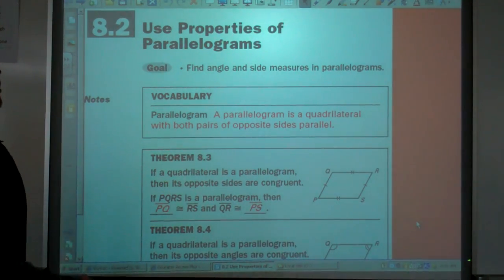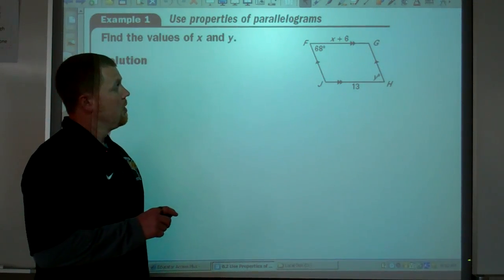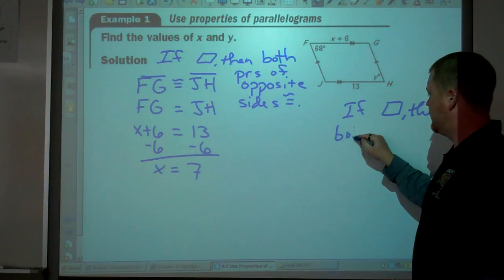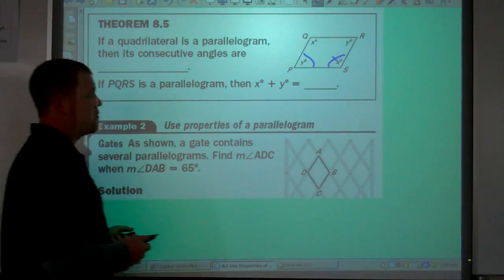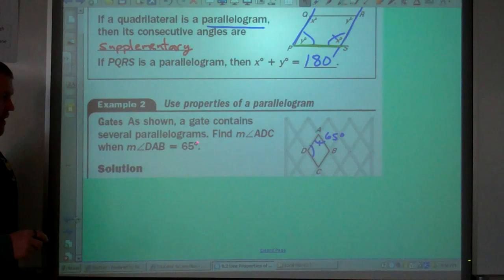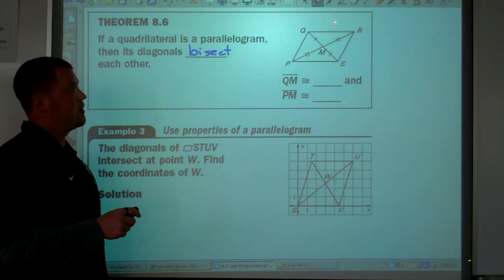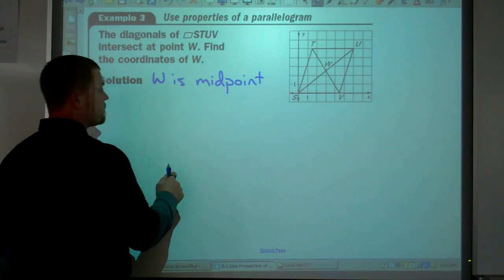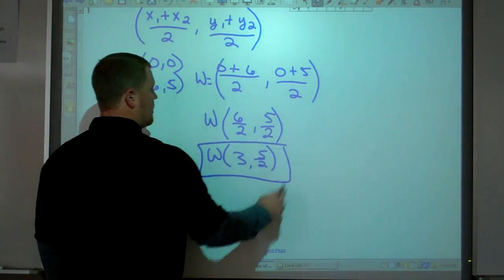8.2 Use Properties of Parallelograms.MP4